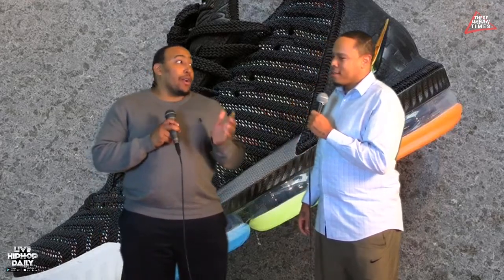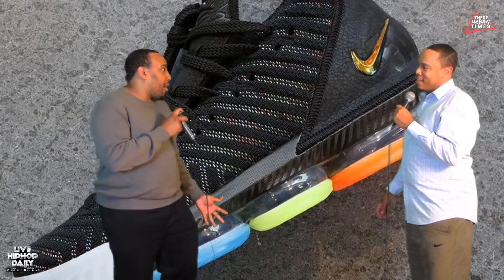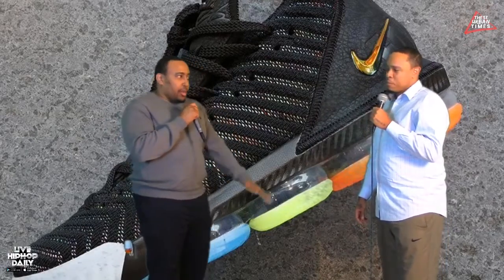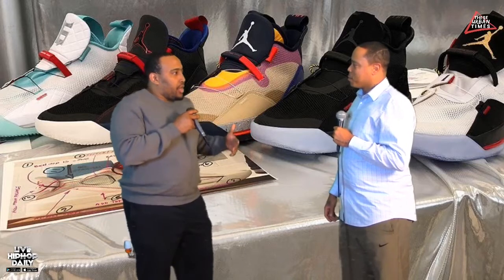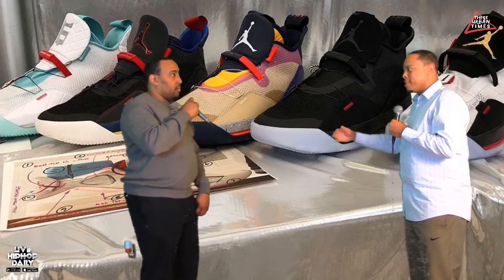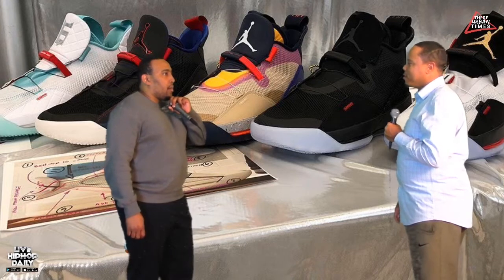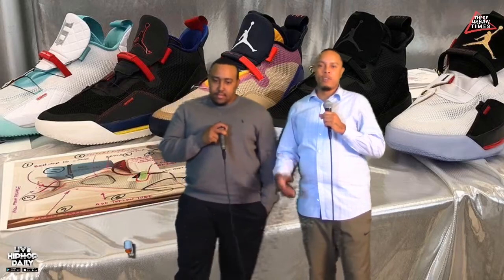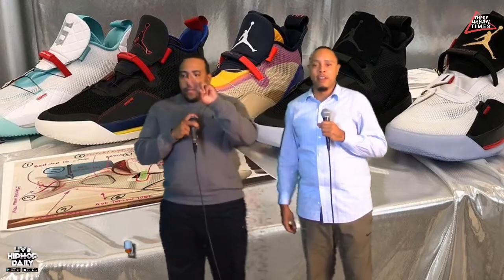Sneaker Episode #1 “LeBron 16s” “Jordan 33s”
@ceotriche & @eldorado2452 talk about the upcoming LeBron 16’s and Jordan 33’s on @livehiphopdaily Presents @theseurbantimes